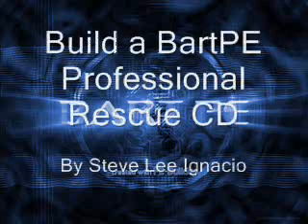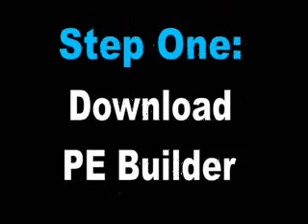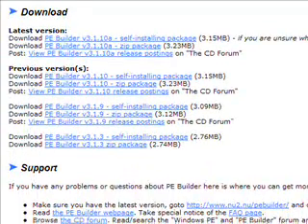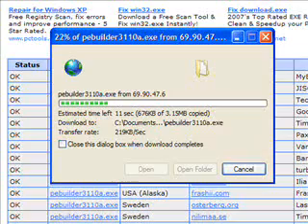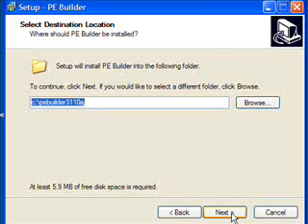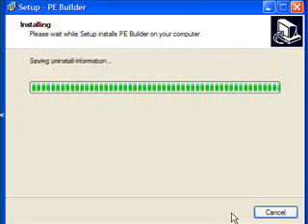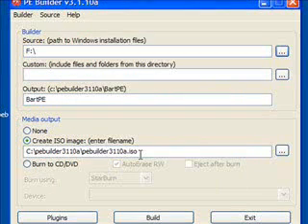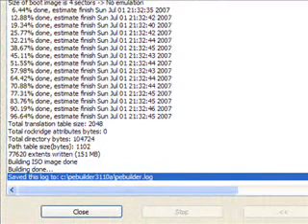Build a BartPE bootable CD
Tutorial for building BartPE, a bootable live Windows CD. Good for computer maintenance such as data rescue on a 'frozen' or unbootable computer.